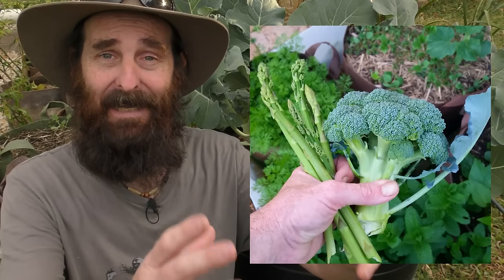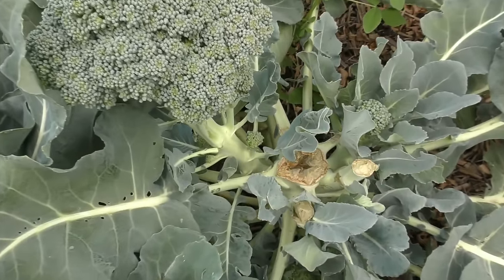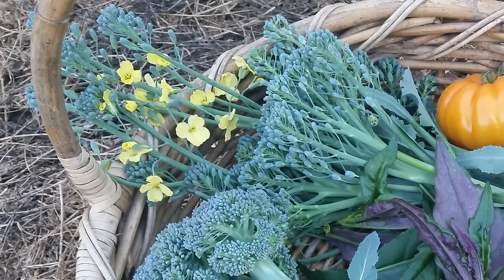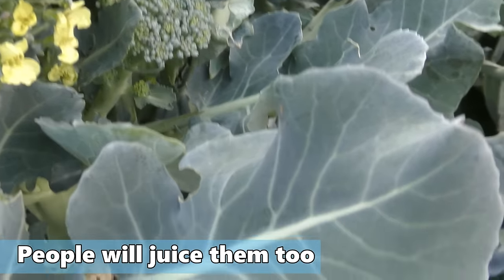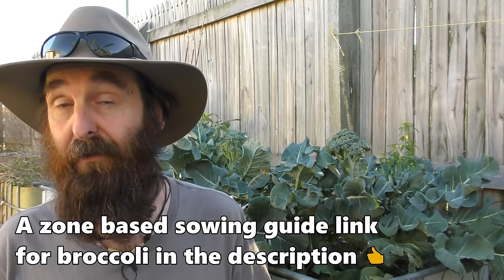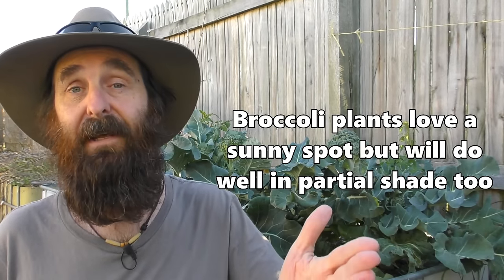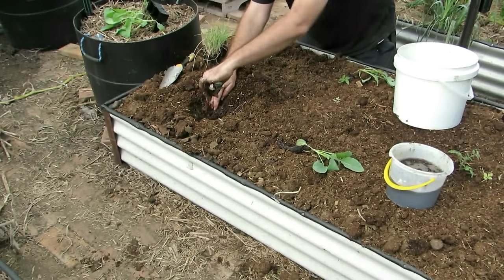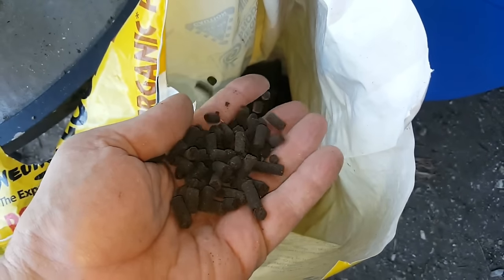How to Grow & Harvest Broccoli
G'Day Folks. Broccoli would have to be one of my favourite plants to grow here in our patch. It can be a bit tricky to know when it's time to harvest their tasty heads so have included a quick explanation at the start of this clip.
After that we get stuck into how to grow broccoli so you get the chance to pick some for yourself.
Cheers all.
Rob

Broccoli sowing guide, just select your growing zone & away you go, 👍👍

Australians can buy Root Pouches, Uniseals & other aquaponic gear from me

Steve McAlister

Sillybugger